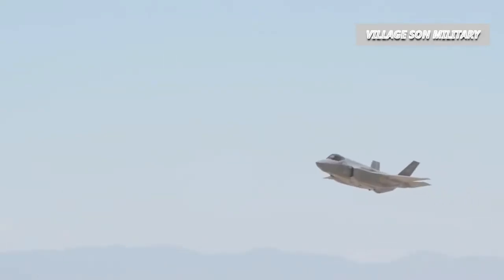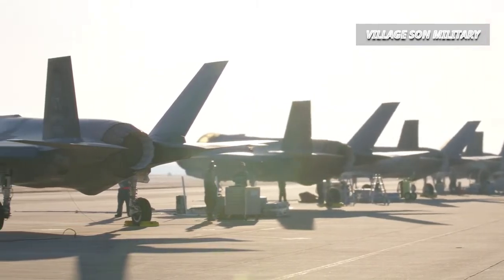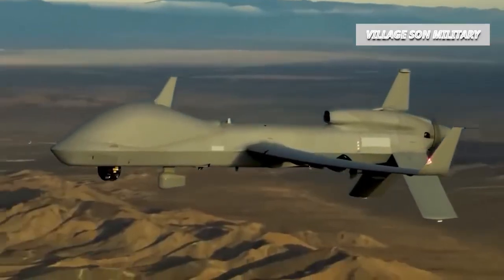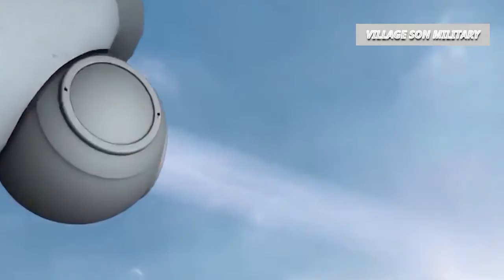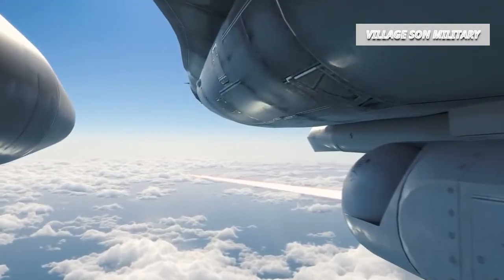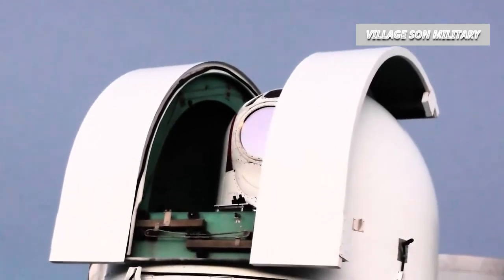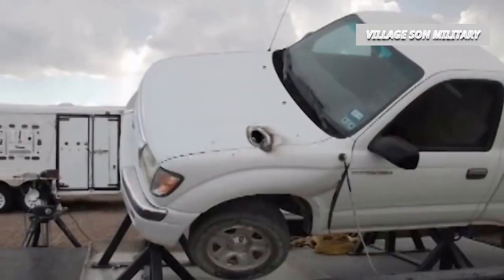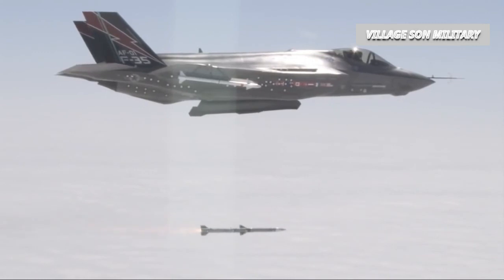Laser Weapon System Laws Live-fire, Testing (LaWS)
The US Army is pushing ahead with plans for the most powerful laser weapon to date. The Indirect Fires Protection Capability-High Energy Laser (IFPC-HEL) will be a 250 to 300 kilowatt weapon, up to 10 times more powerful than the US Navy Laser Weapon System. The power boost should be enough to destroy a target as large as an incoming cruise missile.

The U.S. military is pushing lasers in a big way, with all three major services—Army, Navy, and Air Force—going to great lengths to bring them to land vehicles, ships, and aircraft. The main appeal of lasers is their fast reaction time, literally the speed of light, and their ability to fire a large number of shots without stockpiling bullets, missiles, or shells.

Instead, the laser relies on electrical power, and as long as there is electricity to power the weapon, it could theoretically produce an endless number of shots. "Ammo" is basically the cost of generator fuel, or about $10 per shot.